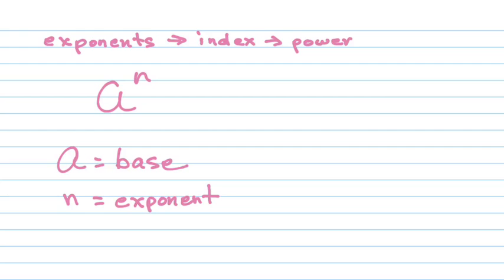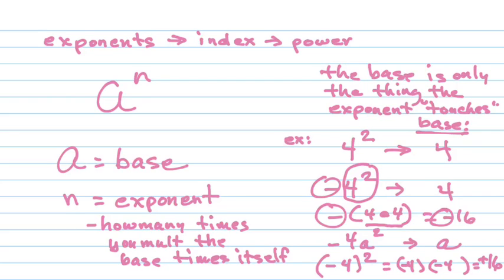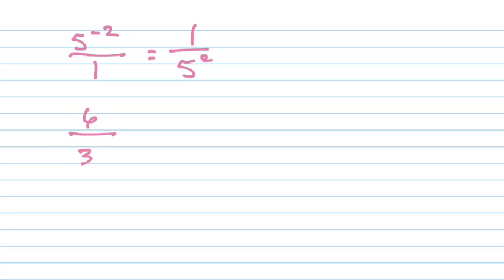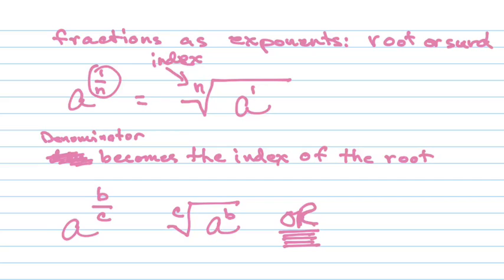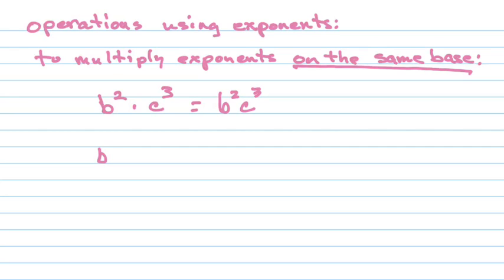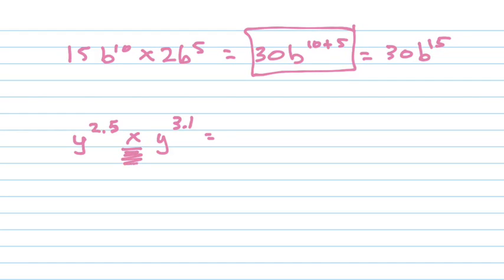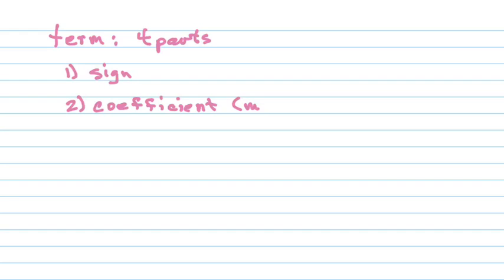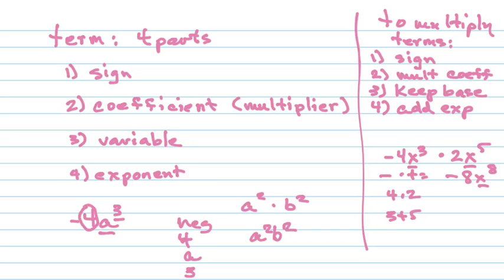2020 year 12 maths-laws of exponents